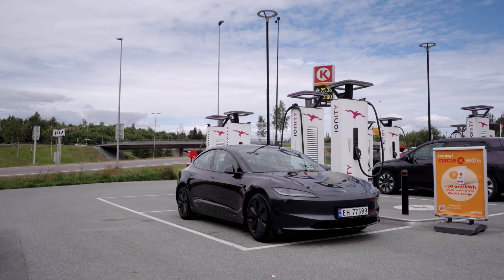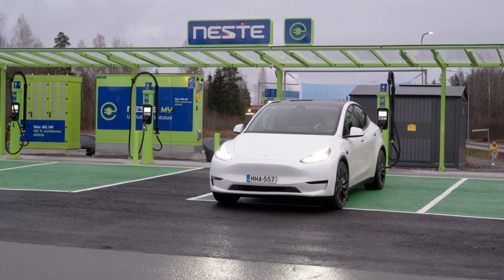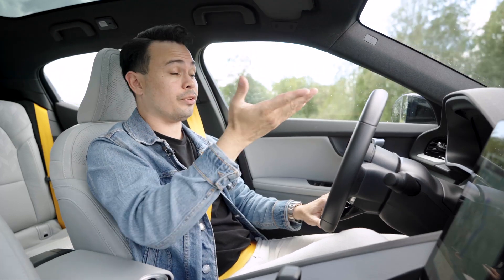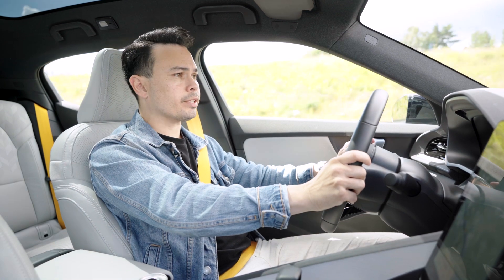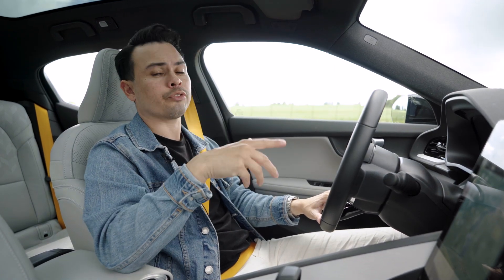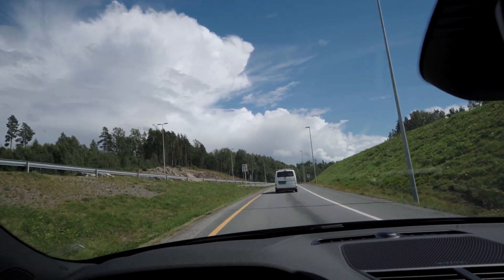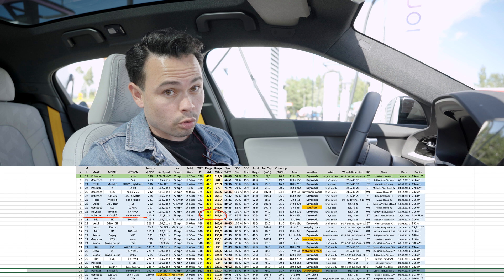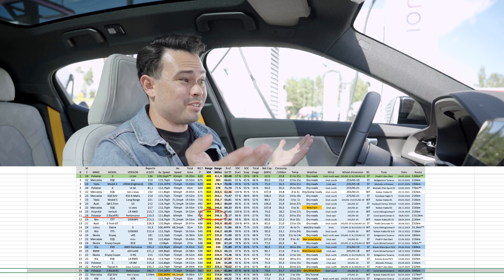Polestar 2 LRDM Performance | Range Test 120KPH (75MPH)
Krisrifa @ Instagram
Riisfalch @ Snapchat